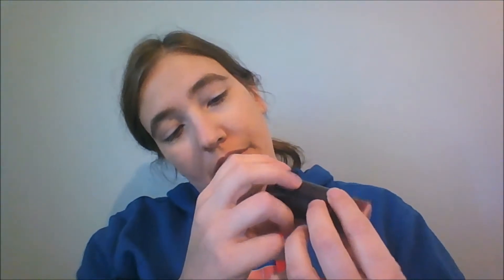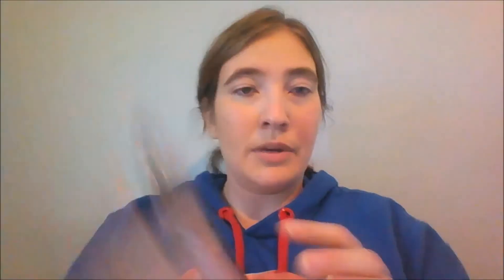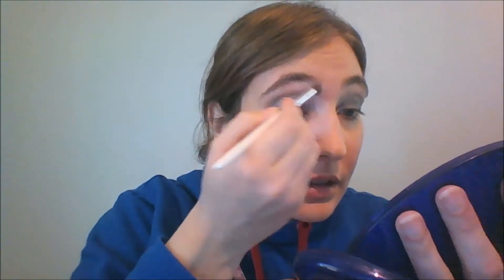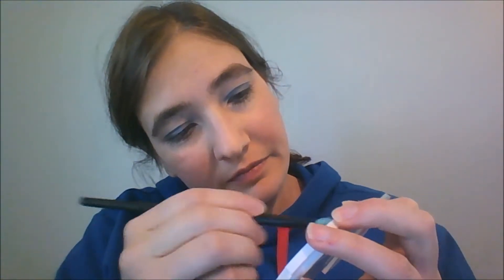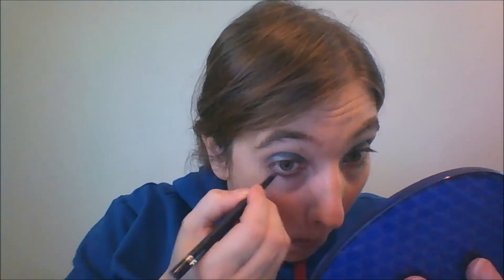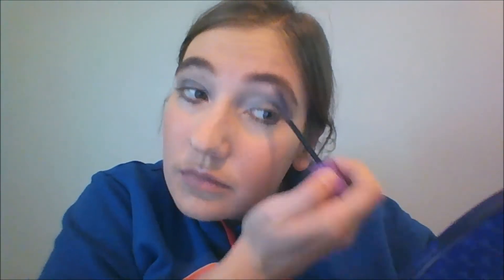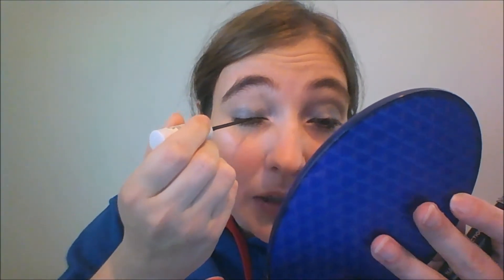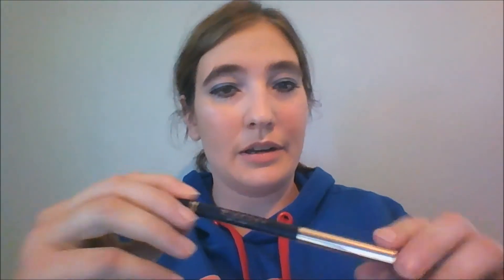GRWM - Project Pan 2015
This is a GRWM featuring products from my Project Pan 2015, Pan That Palette 2015, and 13x31 2015.

//Products Used//

ELF Studio Tinted Moisturizer SPF20 (Porcelain)
Ponds Angel Face Powder Foundation (Tawny Angel)
Avon Great Blush Frost Stick (Cinnamon)
Natural Collection CoverUp Cream (Fair)
MakeUp Academy 12 Shade Eyeshadow Palette (Undressed)
Natural Collection Liquid Eyes Eyeliner (Black)
Diandra Eye Crayon (Plum)
Rimmel ScandalEyes Waterproof Kohl Kajal (Nude)
Wet N Wild Fantasy Makers Mascara (Up At Dusk)
Collection Extreme Colour Lengthening Mascara (Black)
LA Colors Lash Building Mascara (Black)
Diandra Lip Crayon (Plum)
Avon Coordinates Lipstick (Exotic Lily)